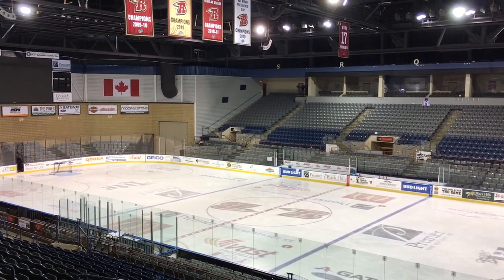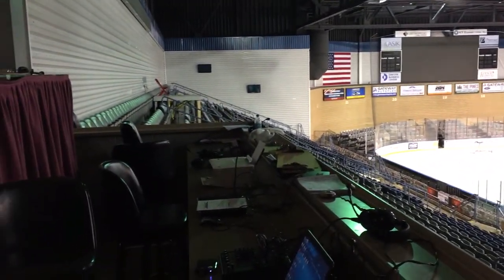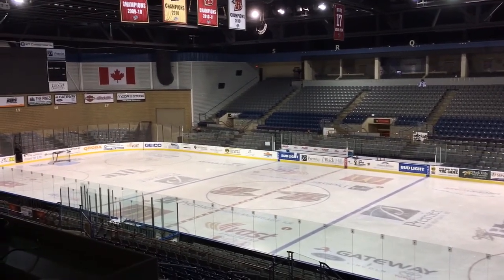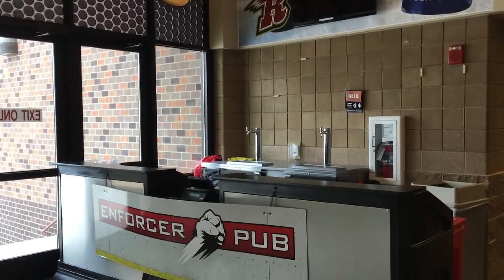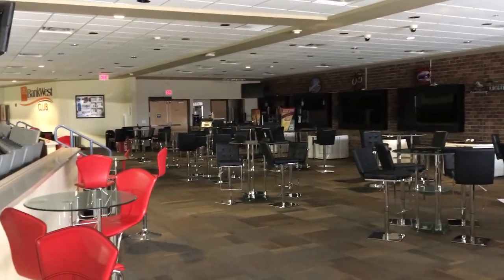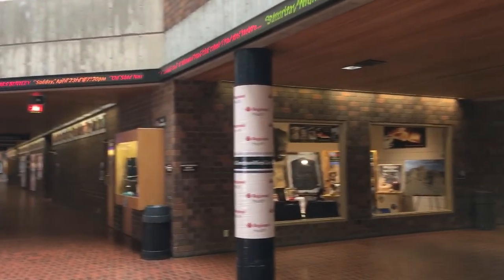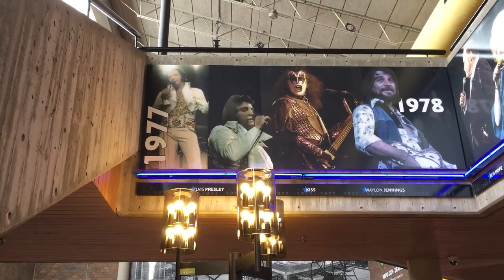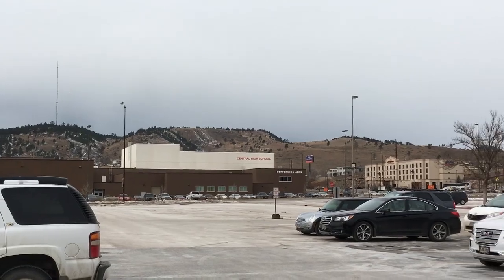Arenas of the ECHL: Rushmore Plaza Civic Center - Rapid City, SD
Take a look inside the Rushmore Plaza Civic Center, the home of the ECHL's Rapid City Rush, in another edition of Arenas of the ECHL. The Stingrays visited the facility for the first time in February 2017.